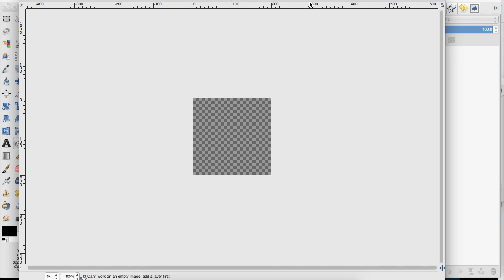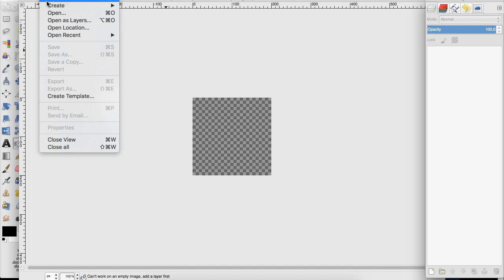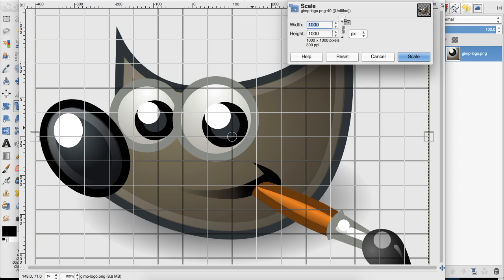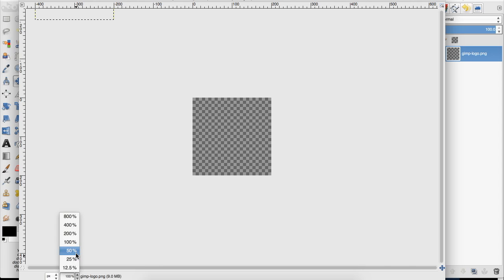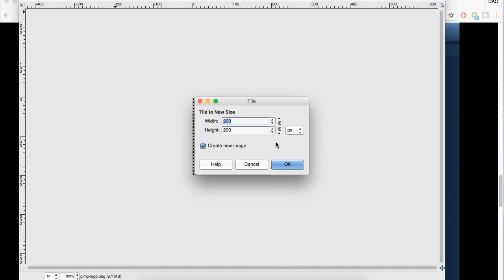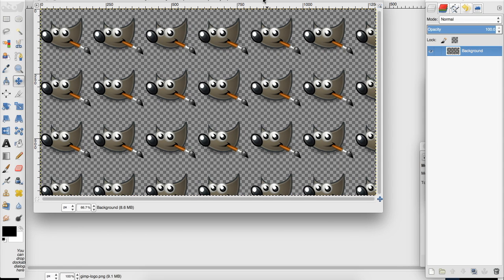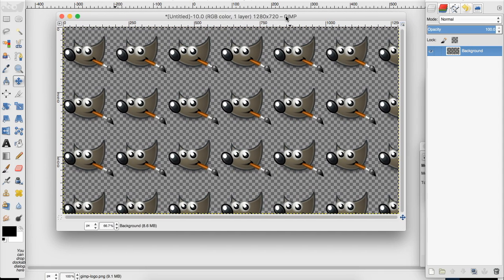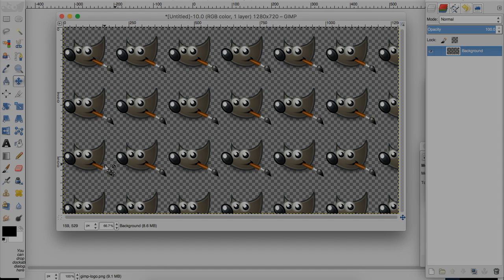How to repeat or tile an image/pattern in GIMP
Instead of placing each an image or pattern over and over again learn how to seamlessly create a tile in Gimp. Using the tile filter we can easily create a clean repetition of image or pattern for your designs.